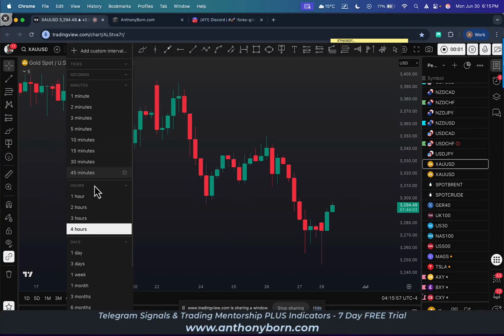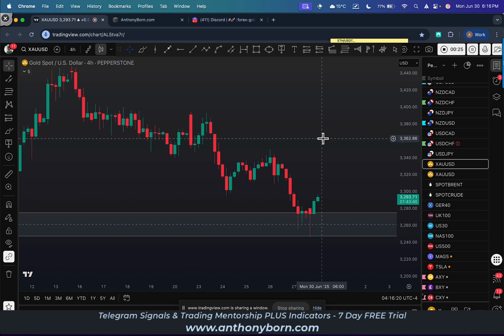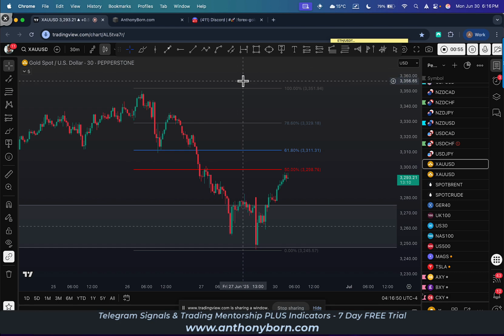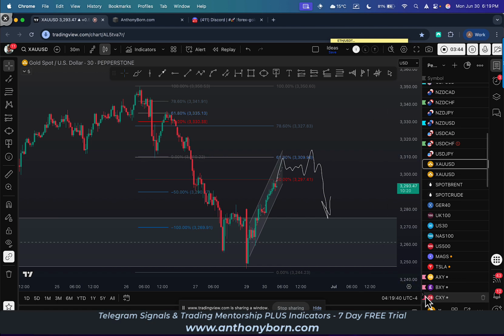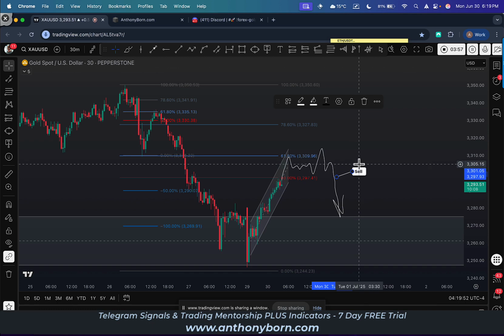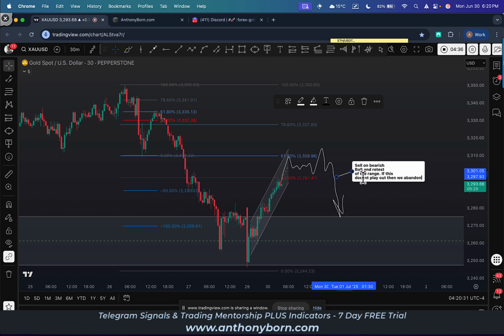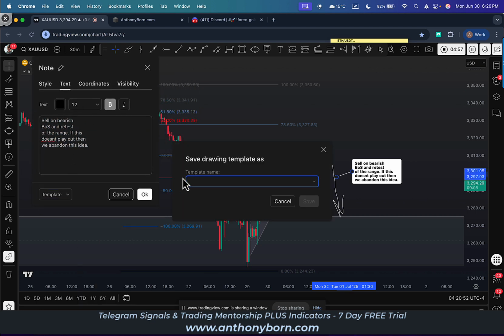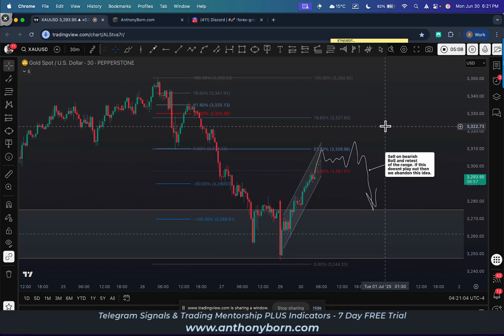XAUUSD Technical Analysis and Trade Idea London Session